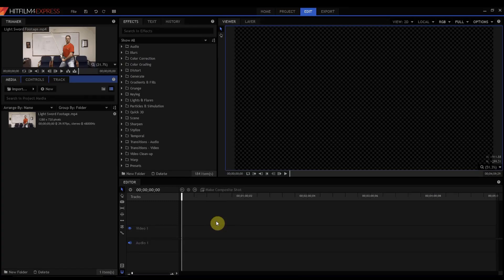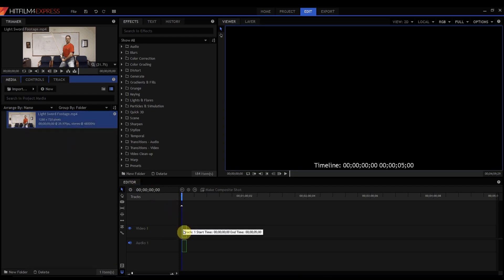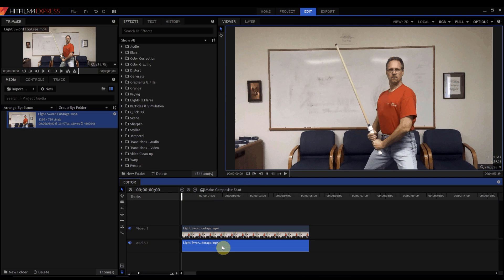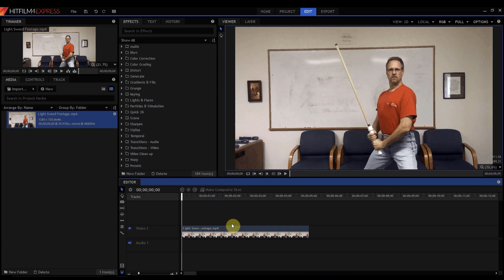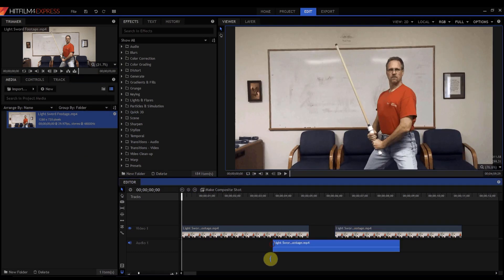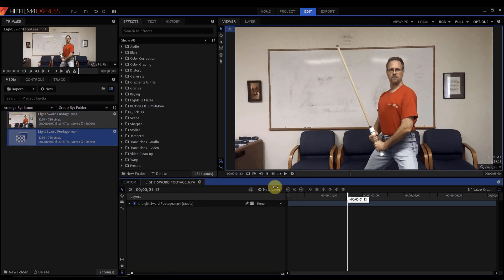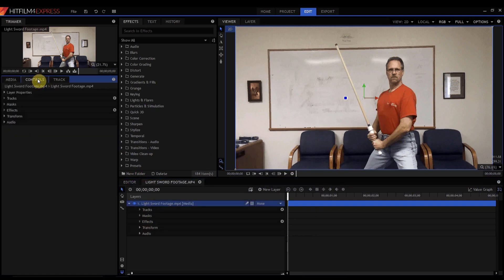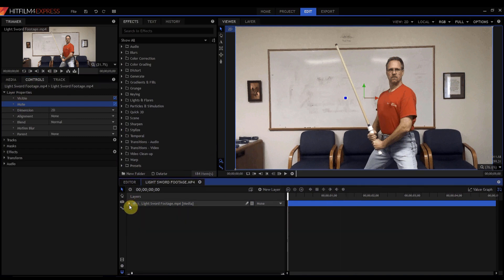How To Remove The Sound From A Video Clip In Hitfilm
Do you work with HitFilm? Have you tried to lower the sound of a clip only to find that the sound is still there, just very quiet? Did you know that you can completely remove sound from a HitFilm video clip quickly and easily? Learn three different ways to totally remove sound from your clips right now!